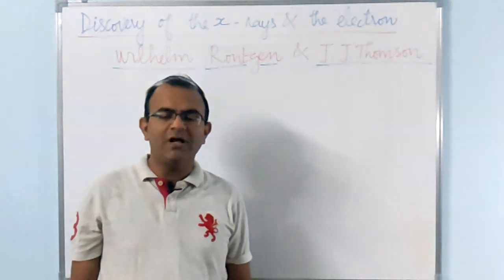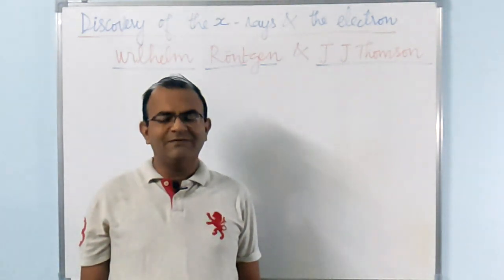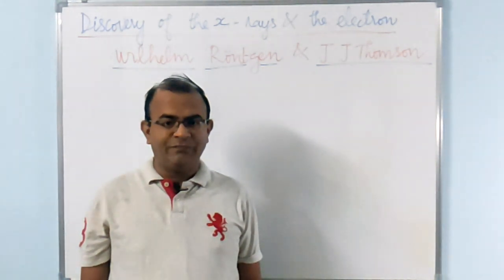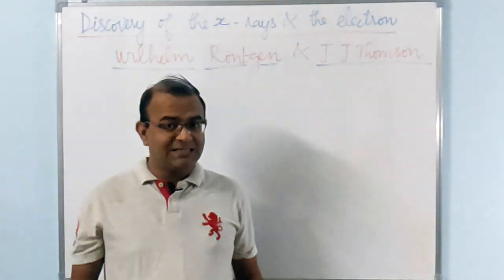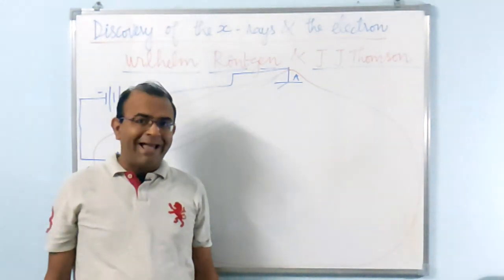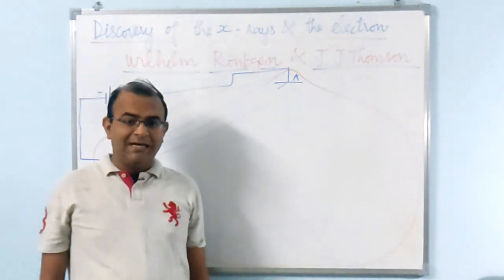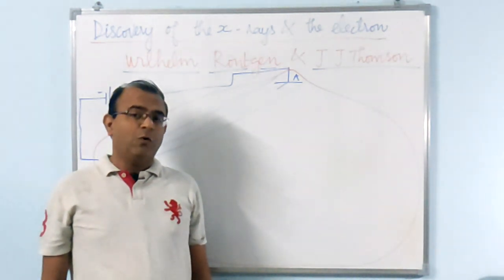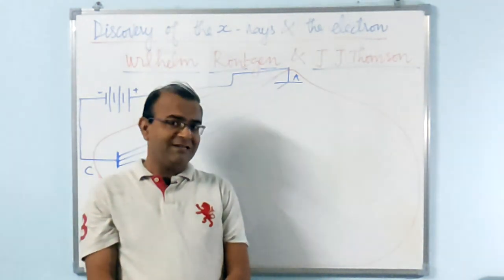Title: Discovery of the x rays and the Electron - Wilhelm Röntgen and J.J. Thomson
This video discusses some interesting details about the discovery of the x-rays by Wilhelm Röntgen and the discovery of the electron by J.J. Thomson. These two discoveries were important in the context of Modern Physics. These discoveries were made at the dawn of Modern Physics. This video also presents brief biographic details of the two Physicists involved, namely Wilhelm Röntgen and Joseph John Thomson. The incidents leading up to these two discoveries is interesting since the experimental set up involved is the same. In a routine study of passage of electric current through gases at low pressure, Röntgen accidentally chanced upon the discovery of a hitherto unknown rays as a byproduct of that experiment and he named them the x-rays. Using nearly the same kind of experimental set up, scientists were studying the properties of cathode rays, which was identified and confirmed to be negatively charged particles, the electrons by J.J. Thompson. Thomson also is credited with the measurement of the charge to mass ratio of the electron.The video presents a detailed discussed of Thomson's experimental set up and how he measured the charge to the mass ratio or the e/m ratio of the electron. The derivation of e/m ratio is clearly explained in this video. Both these discoveries are very significant in the history of Physics and in the context of Modern Physics. It is not surprising that these two Physicists were awarded Nobel Prizes for their respective discoveries.